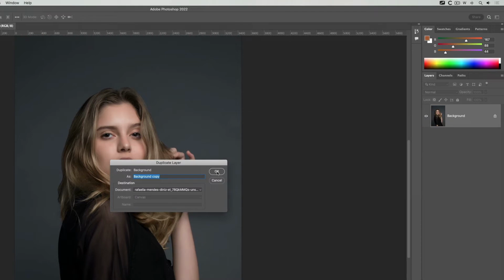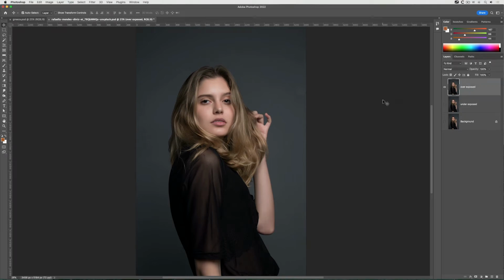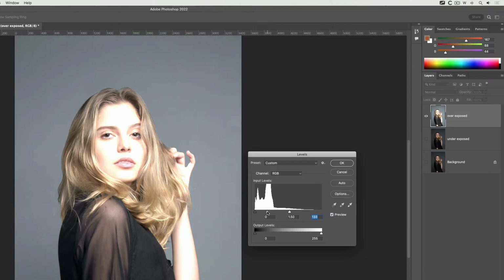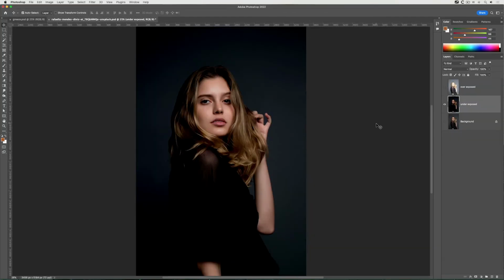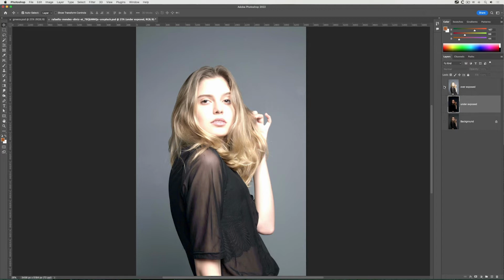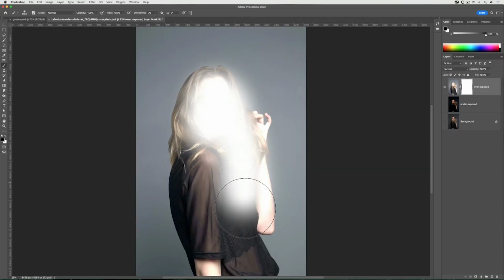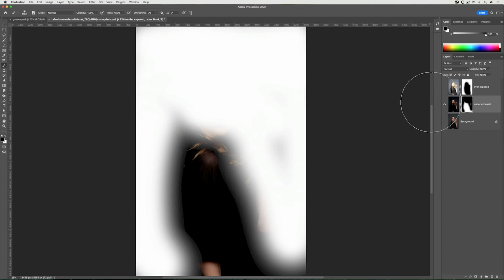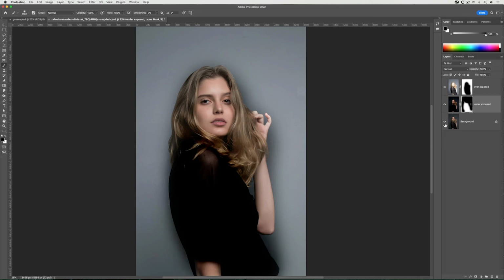HDR Style Image Adjustments in Photoshop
Using Photoshop you can replicate HDR images by using multiple layers and adjusting the 'exposure values' of each layer. In photography this technique is known as 'Bracketing'.